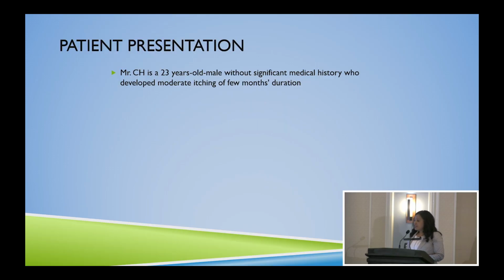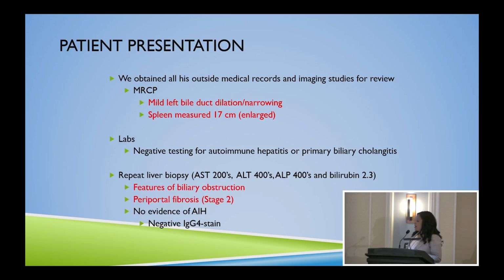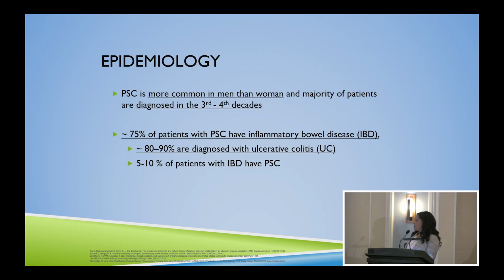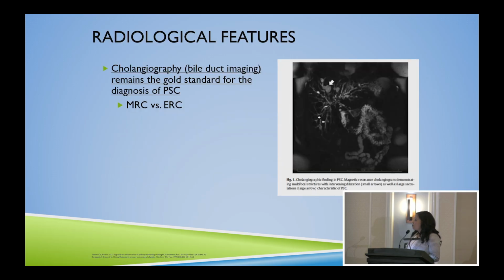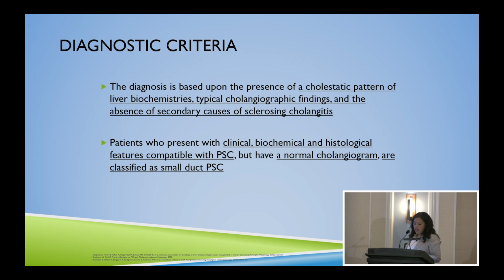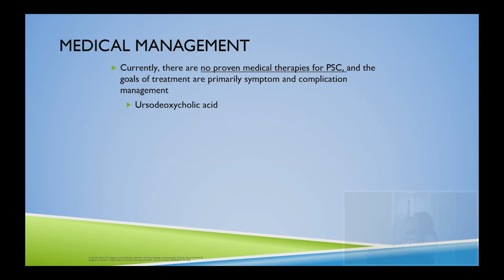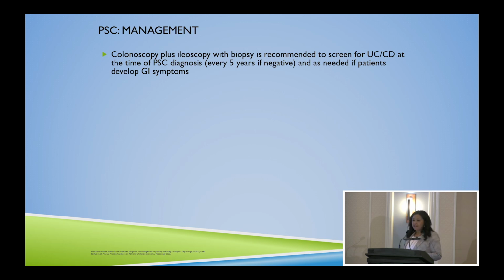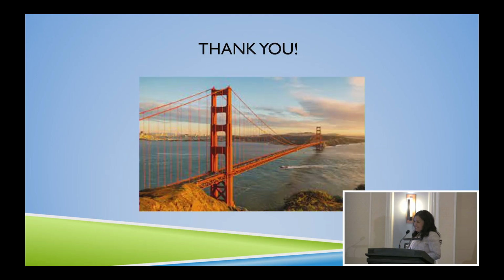1. Session 1 - Dr. Kidist Yimam: Overview of PSC Diagnosis and Management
Living with Primary Sclerosing Cholangitis (PSC): Empowerment Through Connection
April 18, 2026 | San Francisco, CA

Overview of PSC Diagnosis and Management
Dr. Kidist Yimam reviews how PSC is diagnosed and monitored, including common clinical pathways and common care challenges. Gain a clearer understanding of disease progression, coordinated care, and what to expect across integrated services.